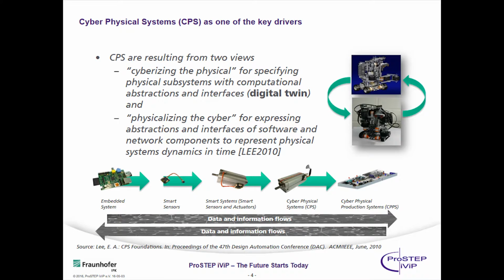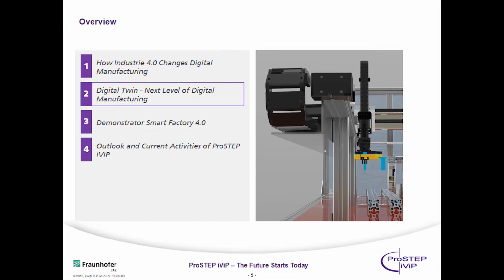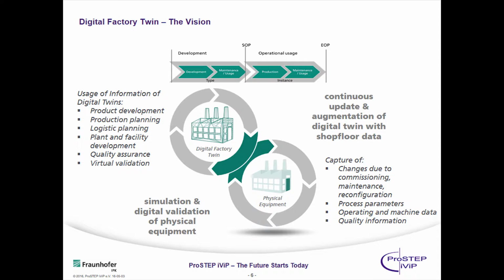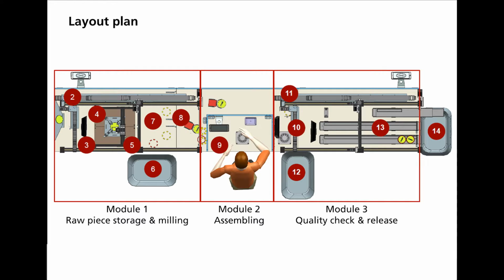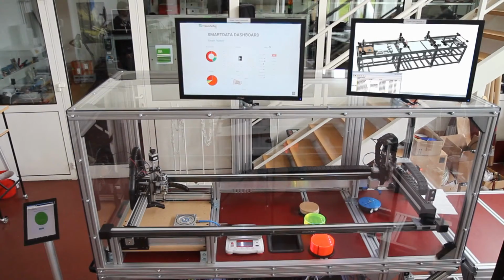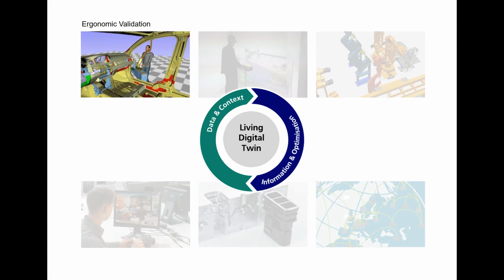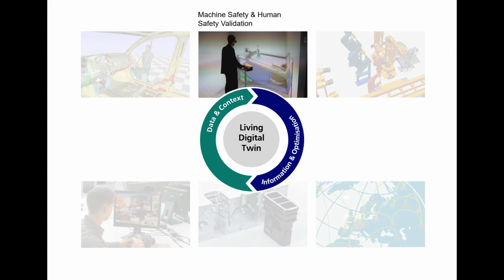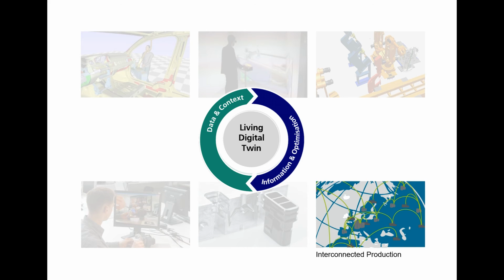Synced Factory Twins - Basic Concepts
Based on the results of a cross-branch field study, ProSTEP iViP ramped up the Project Synced Factory Twin. This movies describes the motivation for this undertaking.